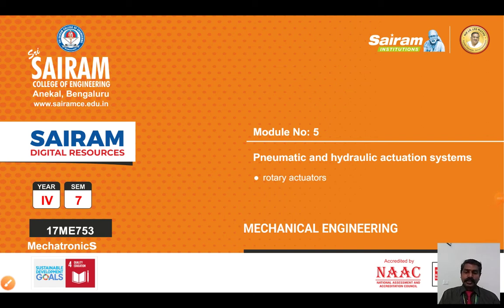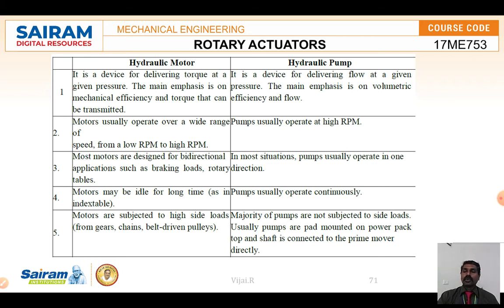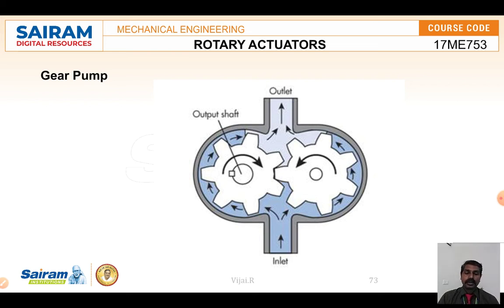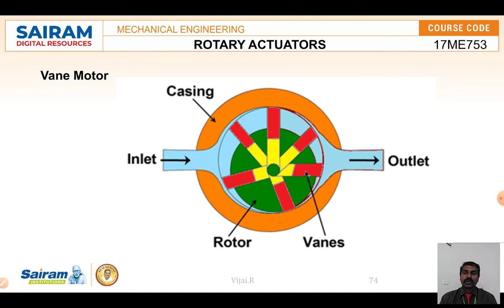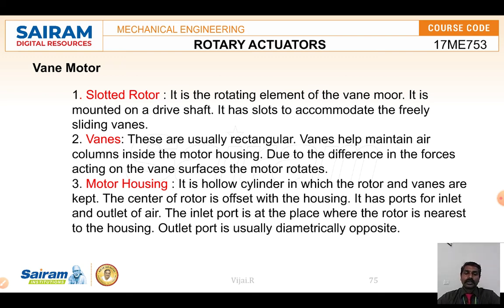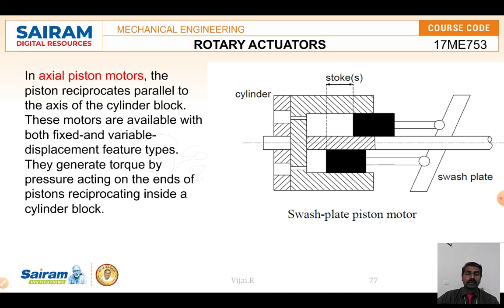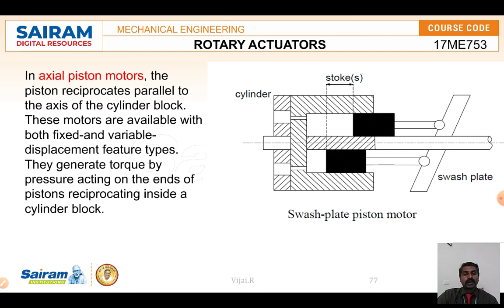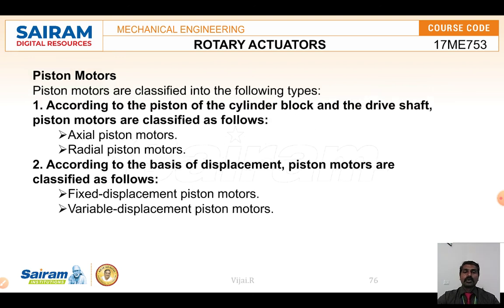Lecture video 6_17me753_module5_rotary actuator2_Vijai.R